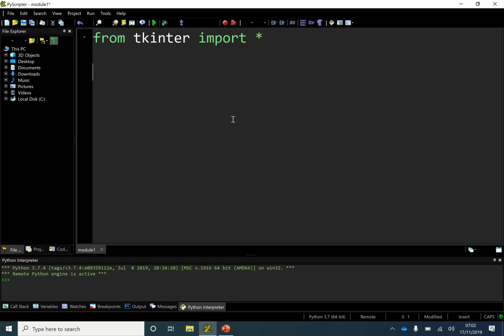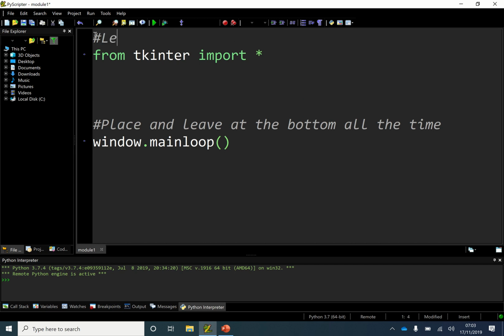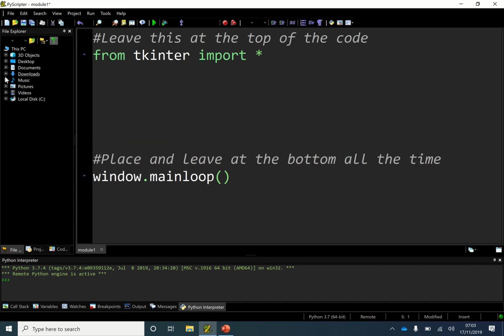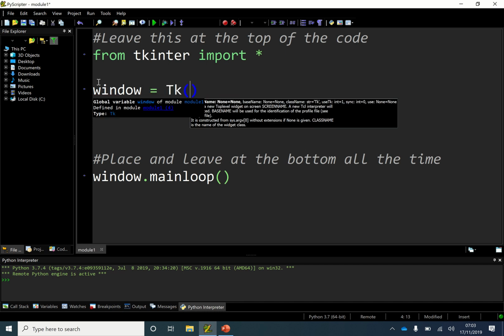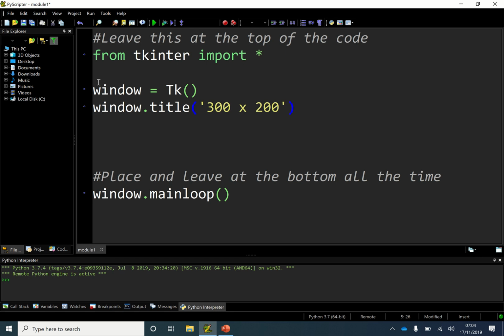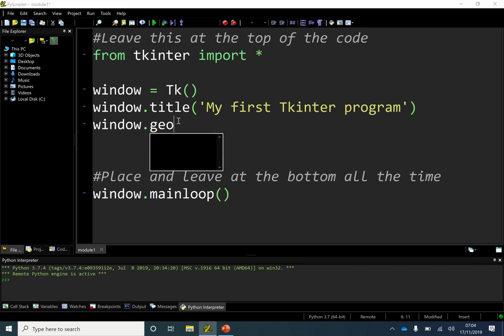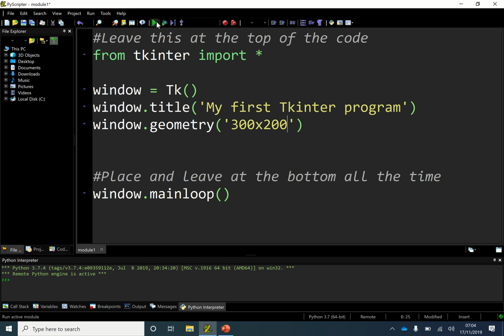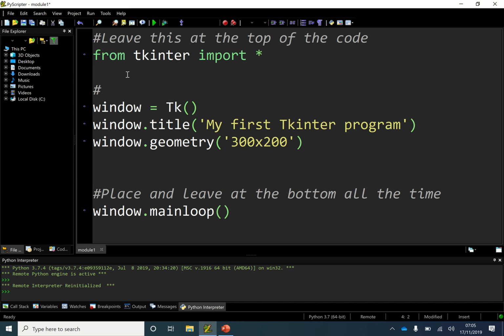Tkinter - Creating a basic Tkinter interface